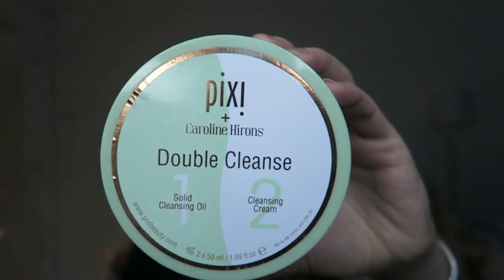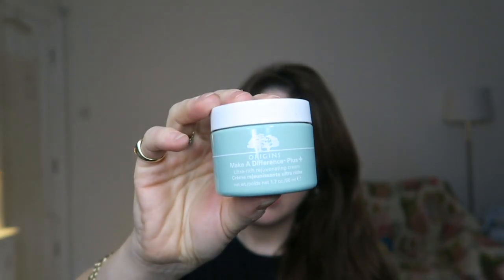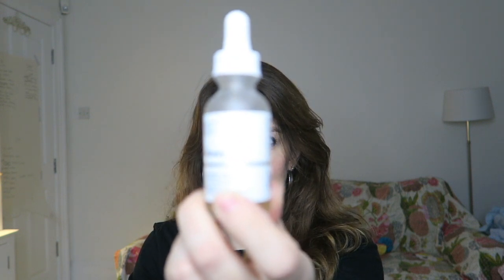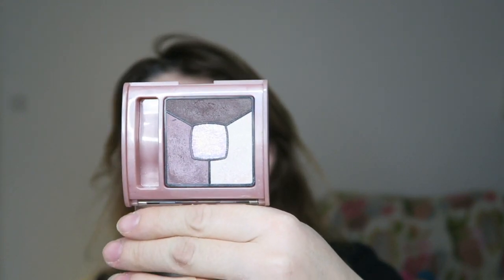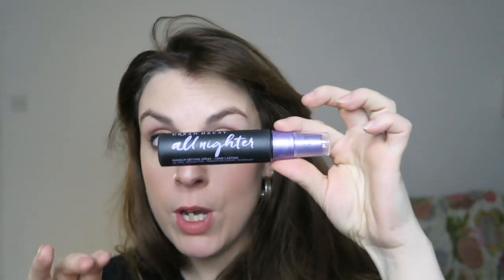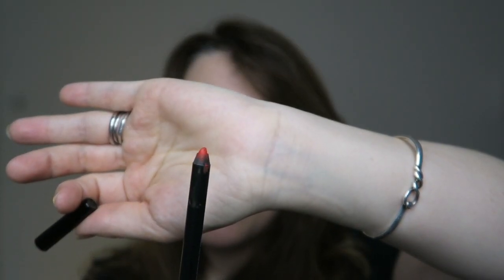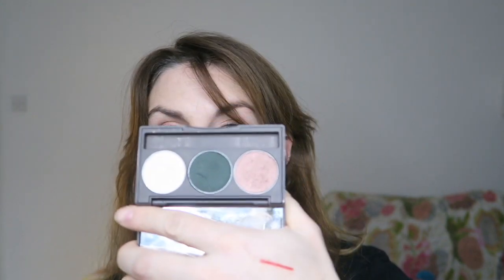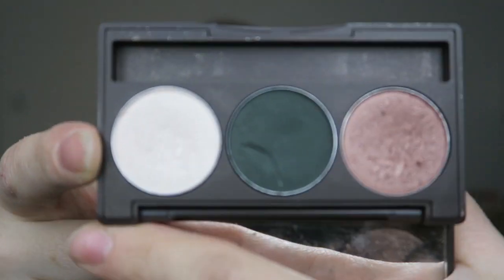2017 Favourites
Some of these were new this year, some were just new to me this year and some are old favourites that just haven't been beaten yet. I've marked products that were released this year with a *

It's quite a long video but there was a lot to cram in. All products are listed below and any blog reviews are listed at the bottom.

Have a wonderful Christmas and New Year - see you in 2018!

*The Ordinary Lactic Acid 10%
Skin Owl Beauty Drops PM